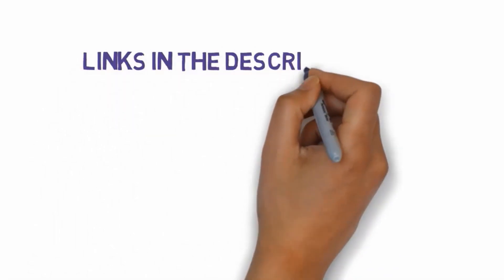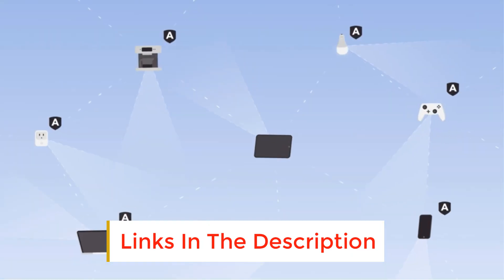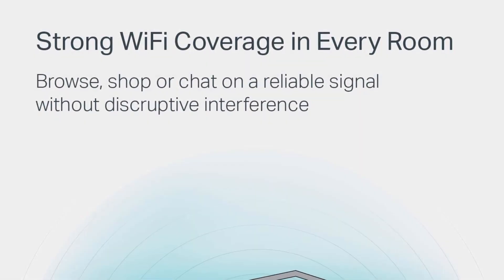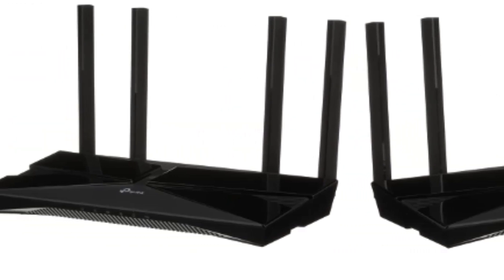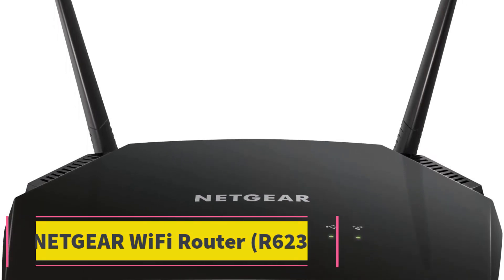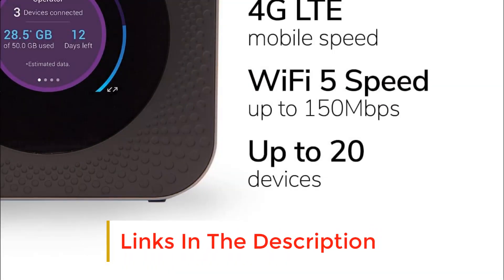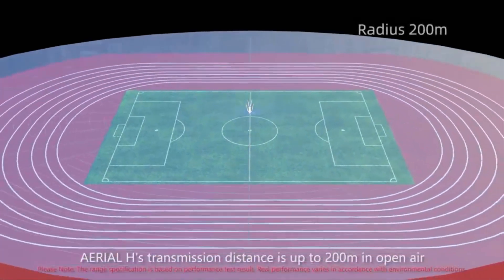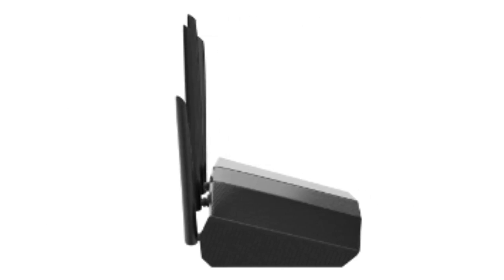✅9 Best Wi-Fi Routers 2023: Top Wireless Routers today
1. TP-Link AC1750.

2. NETGEAR Nighthawk Smart Wi-Fi Router.

3. TP-Link AC1200.

4. TP-Link WiFi 6 AX3000.

5. TP-Link AX5400.

6. NETGEAR WiFi Router (R6230).

7.  NETGEAR Nighthawk M1 Mobile Hotspot 4G LTE Router.

8. NETGEAR Nighthawk Smart Wi-Fi Router.

9. ASUS AX1800.

Bottlenecks, congestion, and multiple devices competing for the same bandwidth can cause everything from work to professional gaming to be disrupted. To meet our demand not only for speed but also for reliable connections, technology vendors have developed a wide variety of routers that are designed to replace older models that are no longer capable of keeping up with our demands.

      owners.